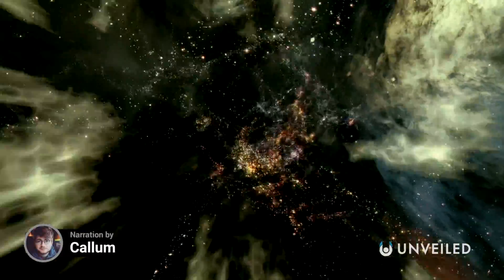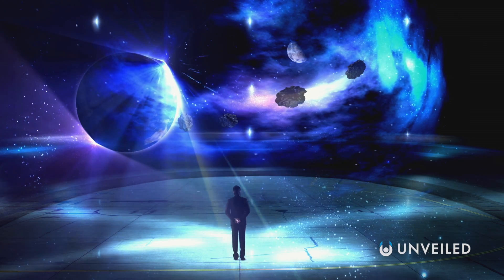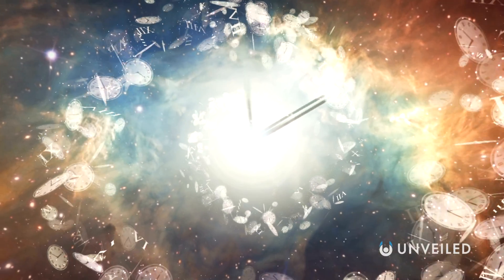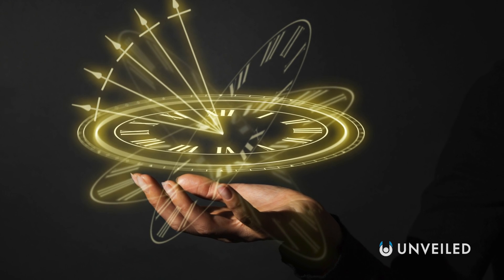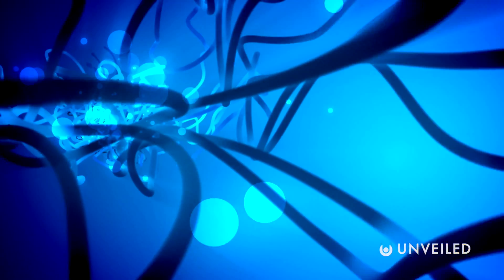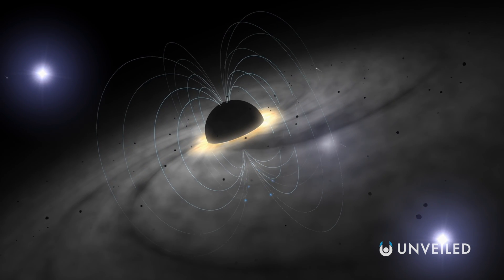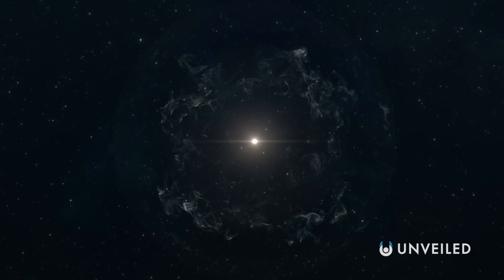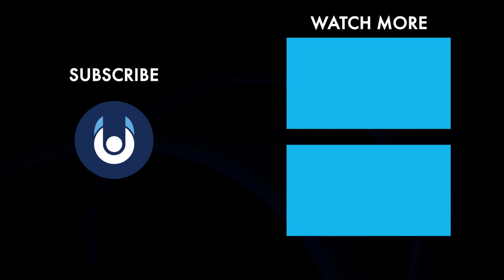What If Humanity Was a 5D Civilization? | Unveiled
What if we lived in 5D?? Join us... and find out!

In this video, Unveiled takes a closer look at the FIFTH DIMENSION! What would happen if humans lived in a 5D world, instead of 3D? How different would our lives be? And Could we even become superheroes and gods??